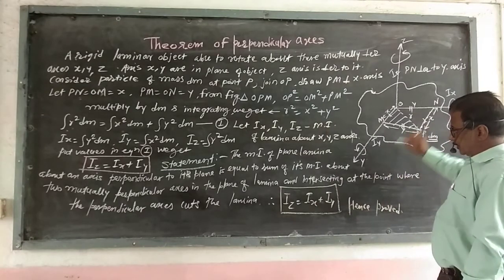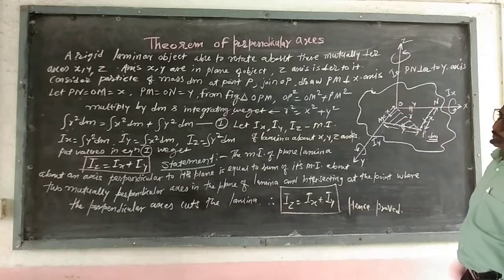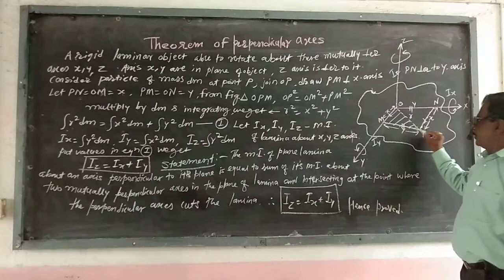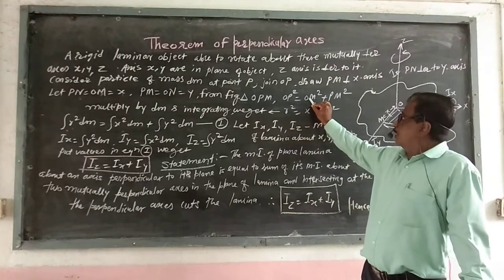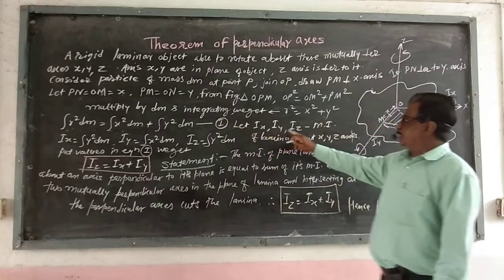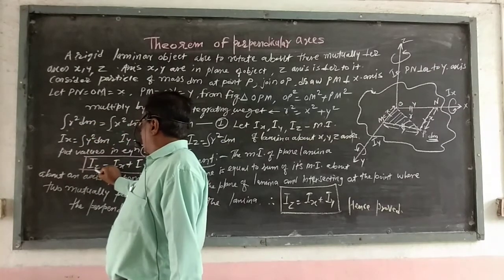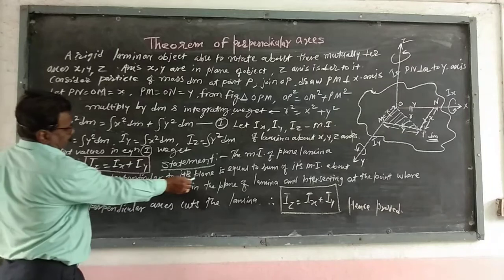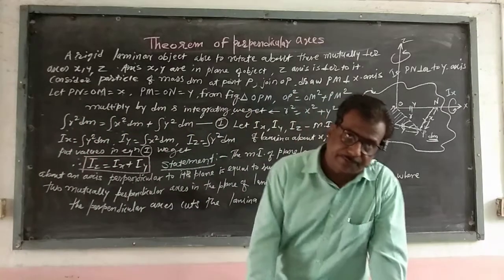Prof:- Manoj KambleRotational Dynamics.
Theorem of perpendicular axes